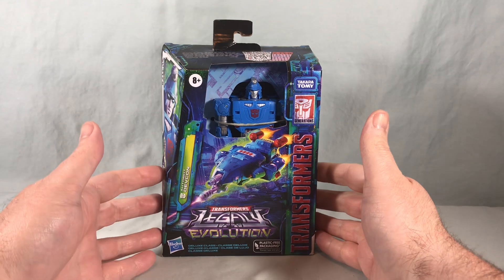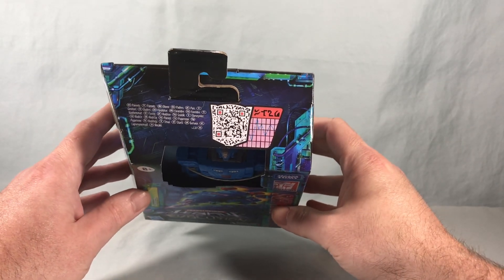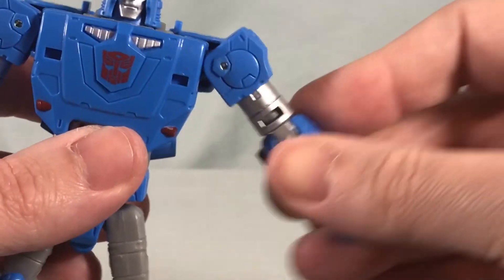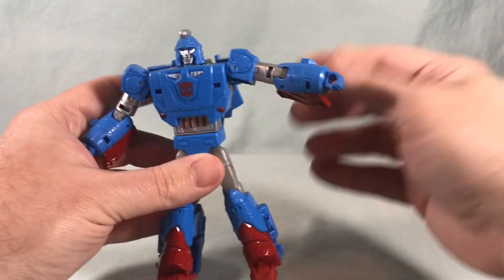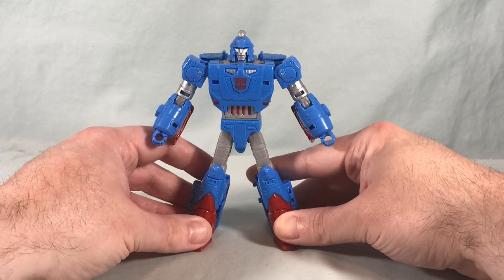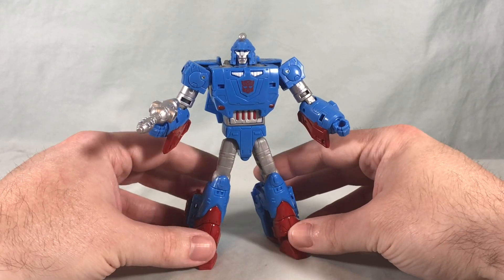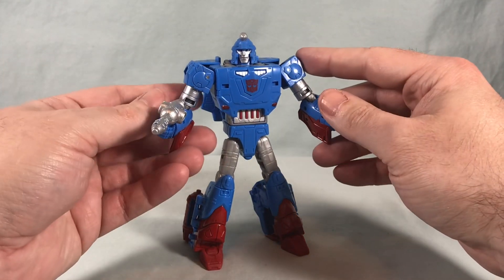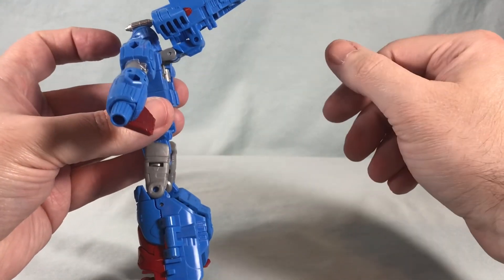Deluxe Class Autobot Devcon Review - Transformers Legacy Evolution